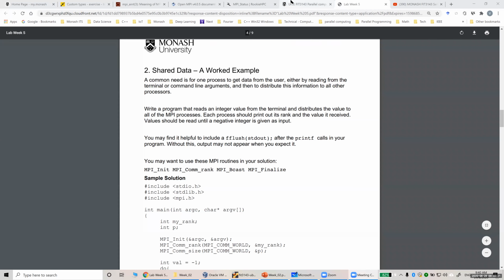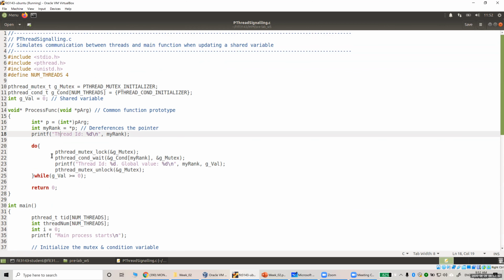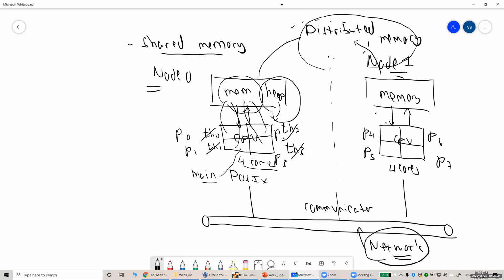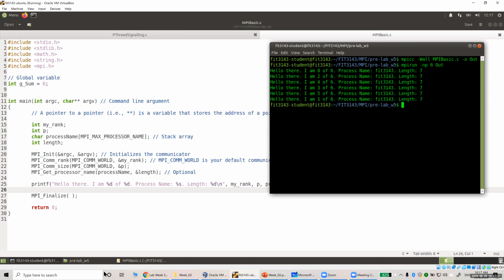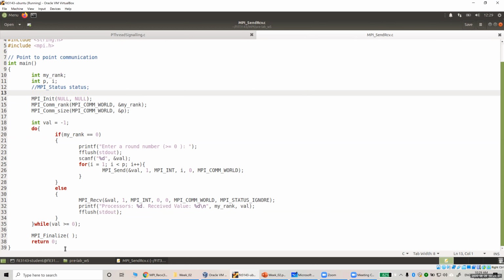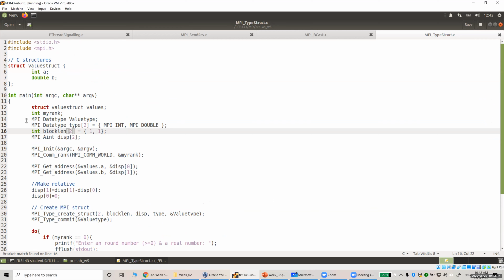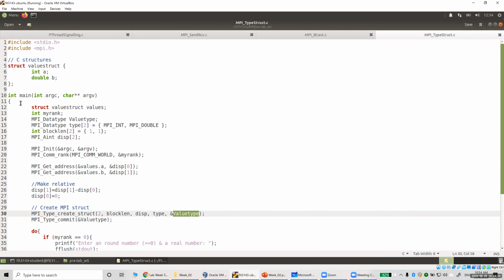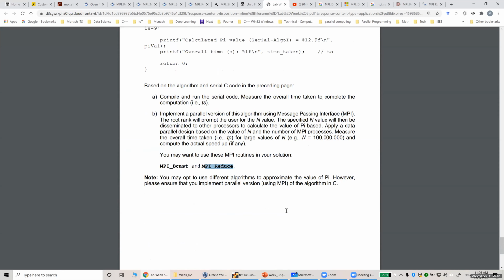Monash FIT3143 - Week 05 - Pre-Lab: Parallel Computing on Distributed Memory using MPI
This pre-lab video provides introduces you to programming in distributed memory using Message Passing Interface (MPI). The first portion of the video covers transitioning from shared memory parallelism to distributed memory parallelism. Examples on basic MPI point to point and collective communication are included. In addition, this video includes examples on creating a custom MPI data type and using makefile.